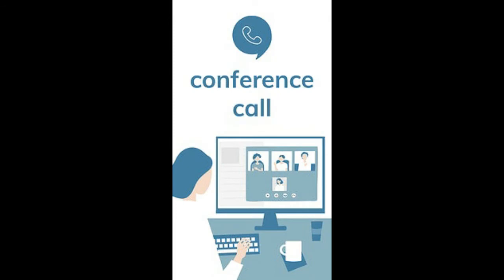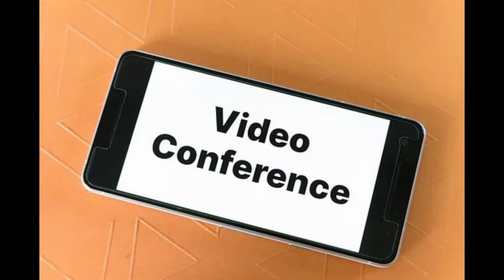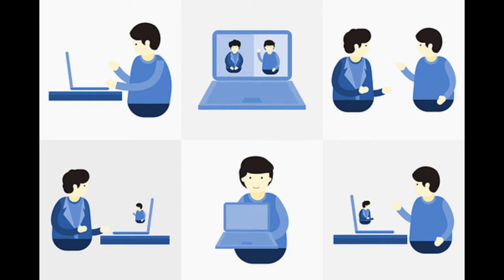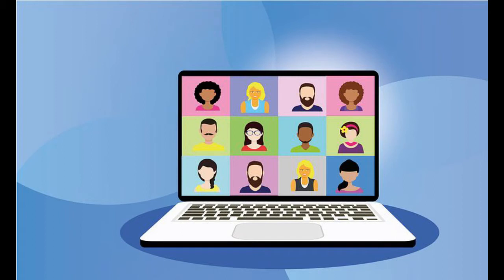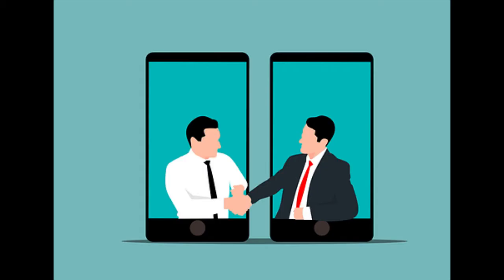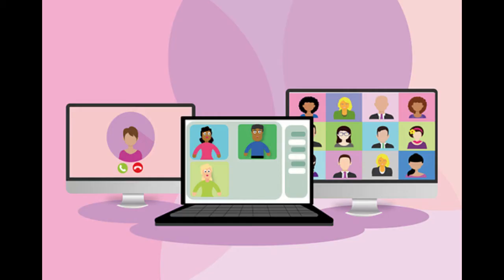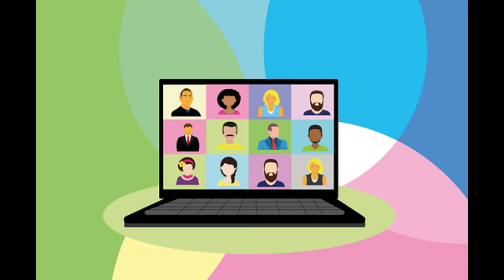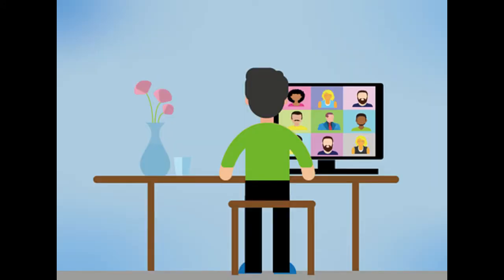Conference call kaise karte hain | How to do Conference Call in Urdu / Hindi | How to make Concall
Conference Call | How to make a Conference Call Using Your Mobile Phone | Conference call kaise karte hain | How to do Conference Call in Urdu / Hindi

What is CONFERENCE CALL? What does CONFERENCE CALL mean? CONFERENCE CALL meaning & explanation.

A conference call is a telephone call in which someone talks to several people at the same time. The conference calls may be designed to allow the called party to participate during the call, or the call may be set up so that the called party merely listens into the call and cannot speak. It is sometimes called ATC (audio tele-conference).

Conference calls can be designed so that the calling party calls the other participants and adds them to the call; however, participants are usually able to call into the conference call themselves by dialing a telephone number that connects to a "conference bridge" (a specialized type of equipment that links telephone lines).

Companies commonly use a specialized service provider who maintains the conference bridge, or who provides the phone numbers and PIN codes that participants dial to access the meeting or conference call.

The more limited three-way calling is available (usually at an extra charge) on home or office phone lines. For a three-way call, the first called party is dialed. Then the hook flash button (or recall button) is pressed and the other called party's phone number is dialed. While it is ringing, flash/recall is pressed again to connect the three people together. This option allows callers to add a second outgoing call to an already connected call.